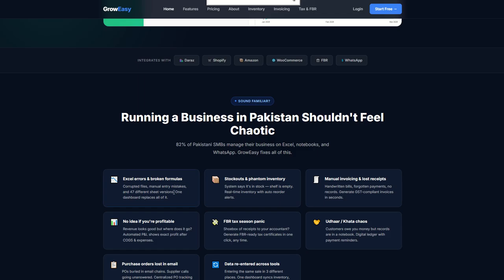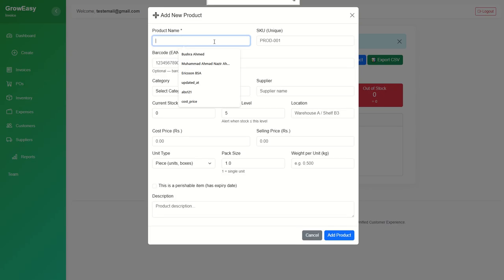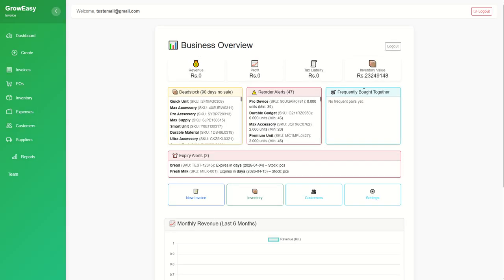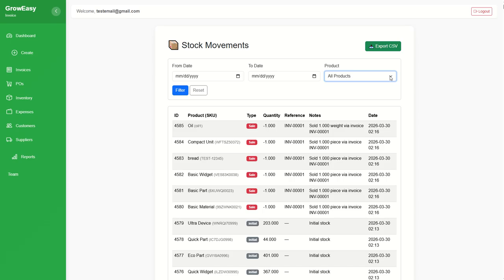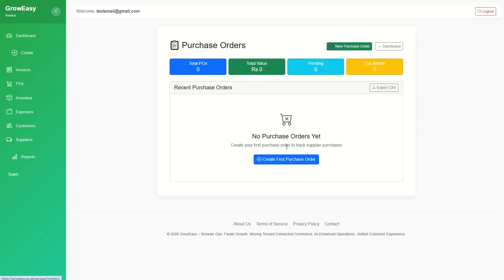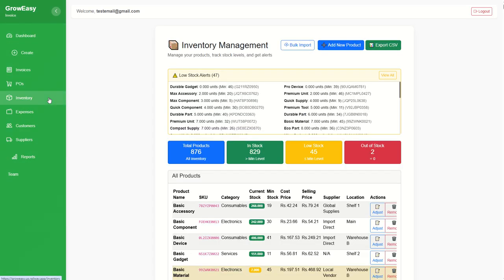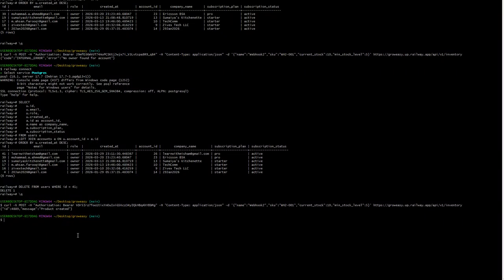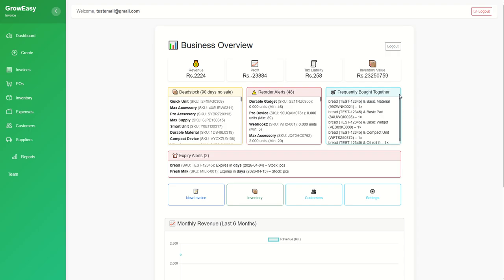Grow Easy Best all in one business management software for small businesses specially in Pakistan.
Tired of manually typing hundreds of products into your inventory system?

Watch how you can import your entire Excel/CSV file into GrowEasy in under a minute. Perfect for small business owners, retailers, and startups in Pakistan who want to ditch spreadsheets forever.

✨ What you'll see in this video:
- Download sample CSV template
- Copy data from Excel
- Bulk upload in seconds
- Manage everything from one dashboard

🚀 GrowEasy is the all-in-one business command center for:
- Inventory management
- Professional invoicing
- Purchase orders
- Expense tracking
- AI-powered insights